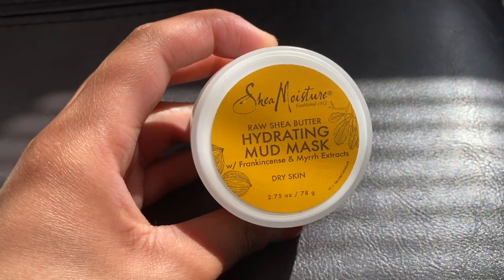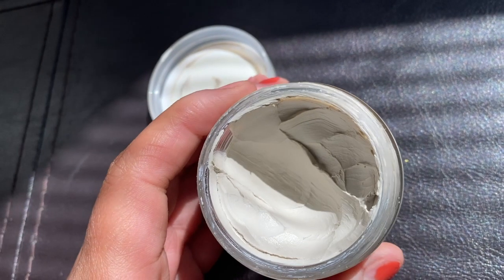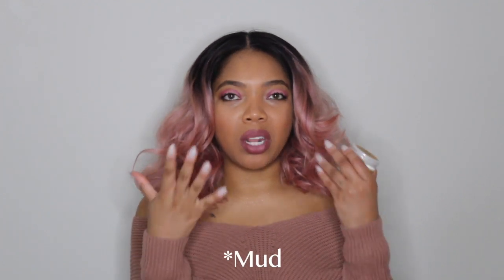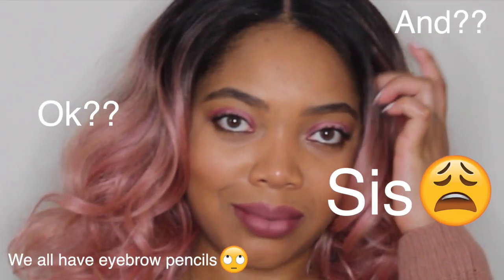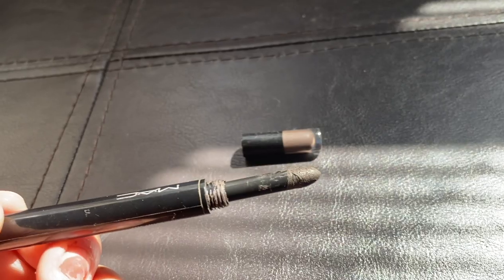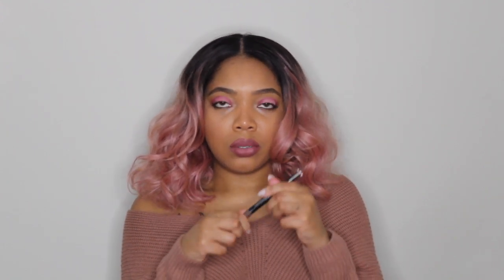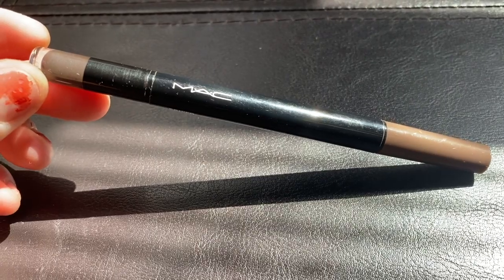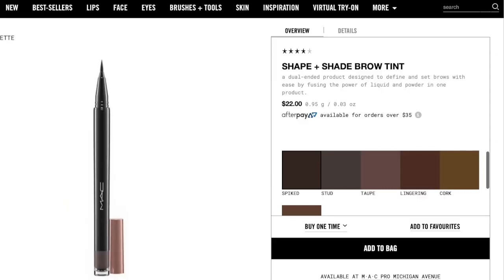WHY DON'T YOU HAVE THESE APRIL FAVS??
Current April Favs